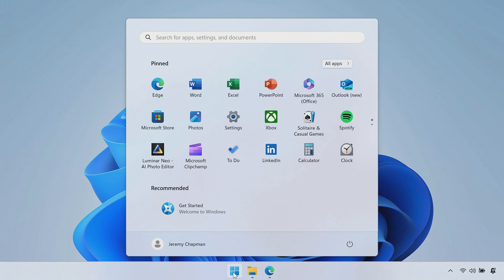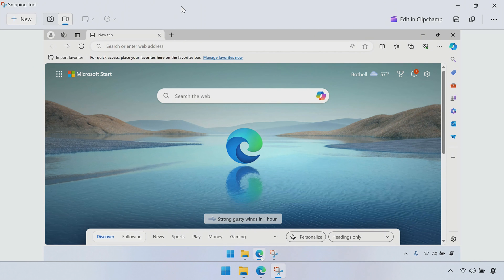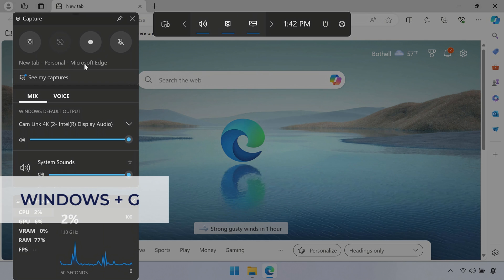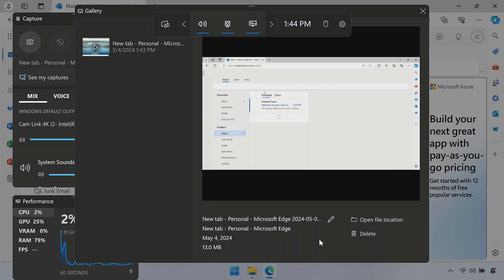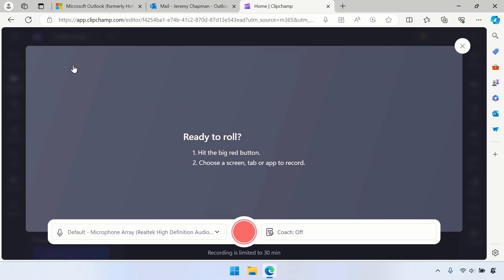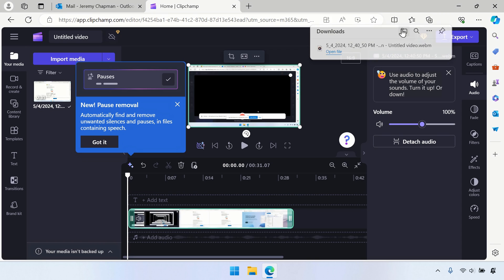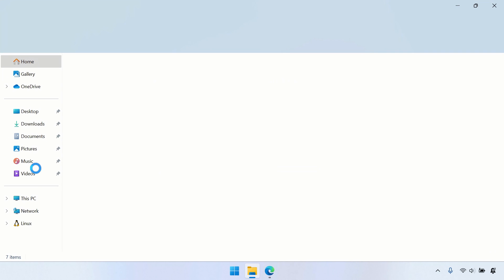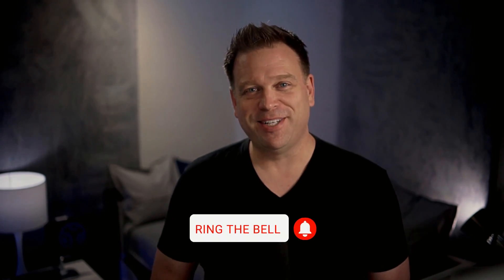3 Best FREE Screen Recorders in Windows | Nothing to install, no watermarks 2025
Screen recording on a PC has never been easier or better and there are 3 FREE great ways to do this. These are already installed on your Windows PC or can be used in a browser. This video covers three screen recorder options, each is free, built into Windows 11, or works via the browser with a free service to log into.

Snipping Tool, Game Bar, and Clipchamp.

These are not alternatives to Camtasia from Techsmith, they output an MP4 file or webm file. We'll also show you how to convert a webm file an MP4 using Clip champ.

International links:
Shure MV7 microphone:

Chapters
00:00 3 FREE ways to record your screen intro
00:12 Looking for a screen recorder in Windows 11?
00:26 1 - Built-in Windows Snipping Tool for video recording
01:37 Where Snipping Tool saves video files
01:56 2 - Built-in Windows Game Bar for window recording
03:51 Where Windows Game Bar saves screen recording
04:11 3 - Clipchamp as a free web app with screen and window recording
05:43 How to convert a webm video to an MP4 video
06:27 Where Clipchamp saves exported video files
07:24 Closing thoughts for FREE screen capture options